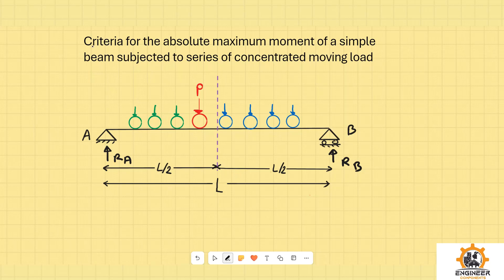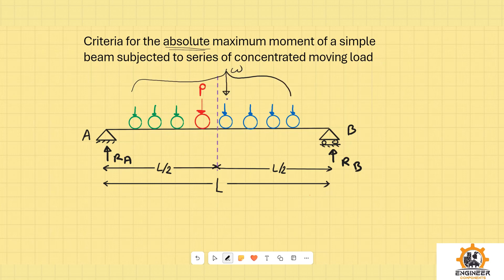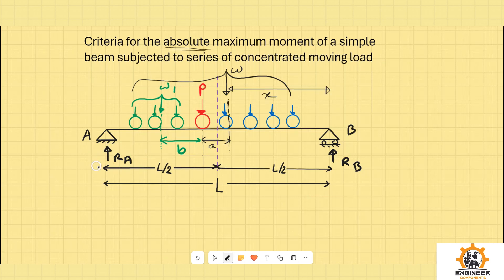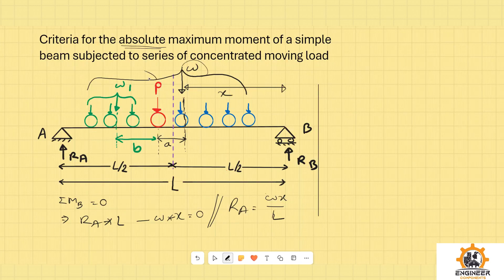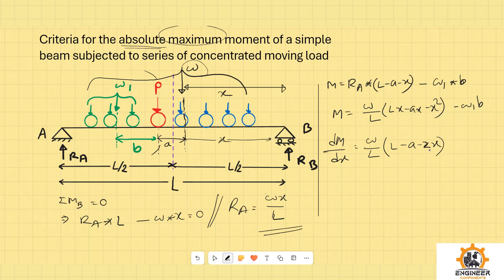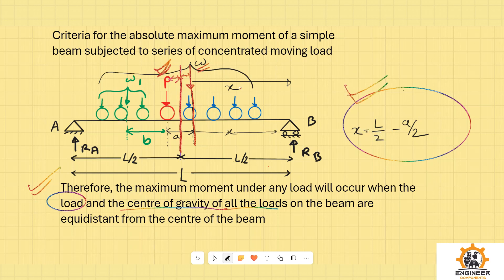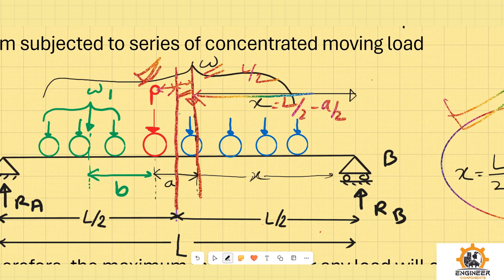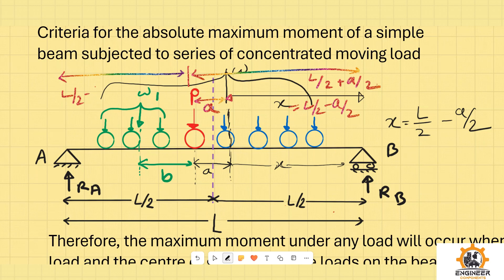WHEEL LOAD 07 - CRITERIA FOR ABSOLUTE MAXIMUM MOMENT - BANGLA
wheel load criteria for absolute moment
moving load criteria for absolute moment
absolute maximum moment
bridge design
moving loads